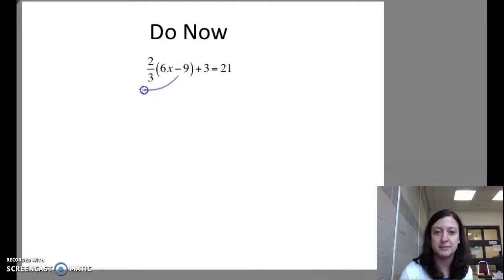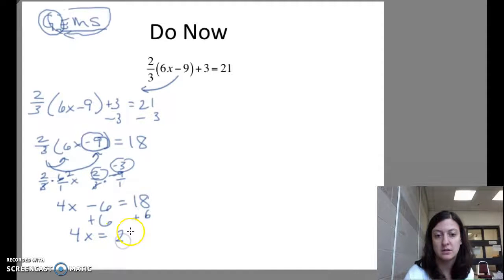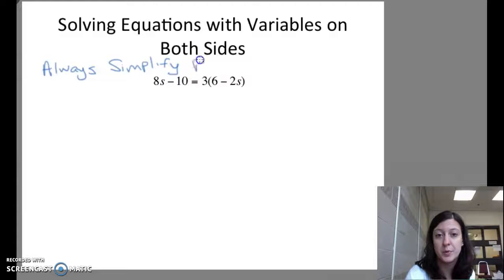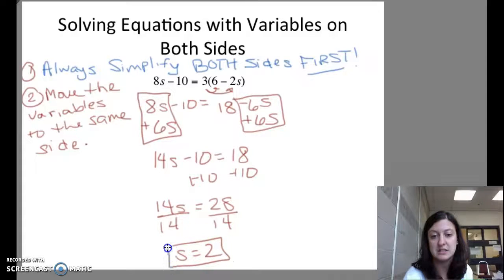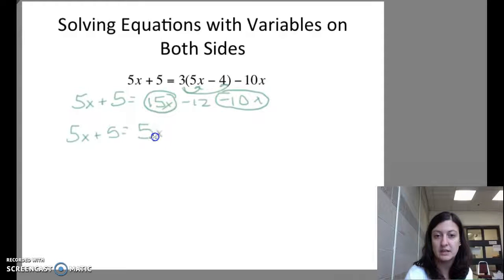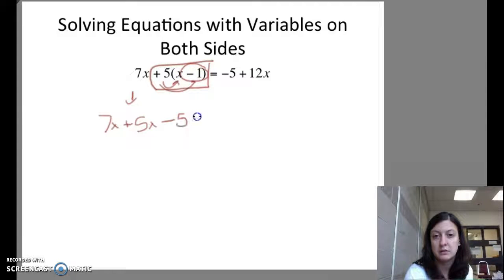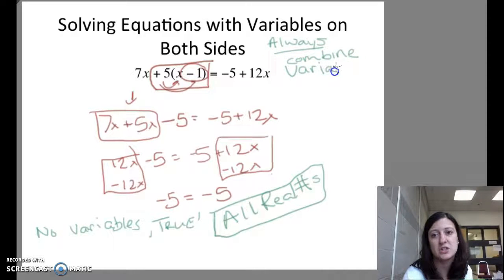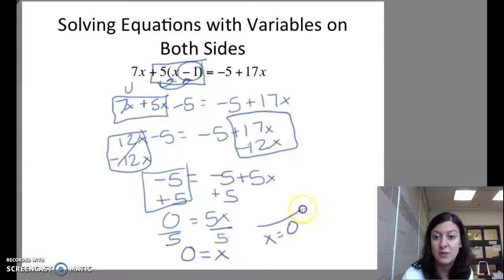Variables on Both Sides